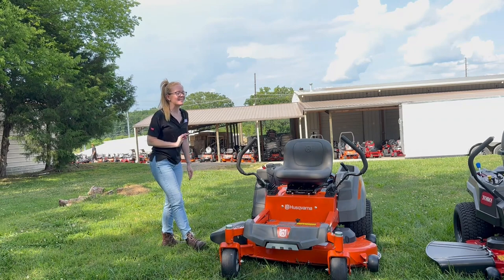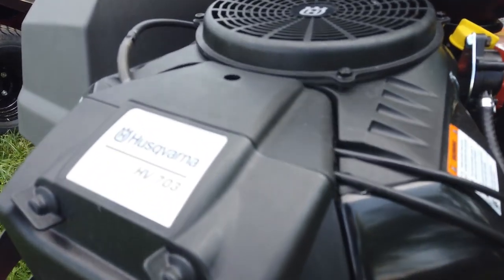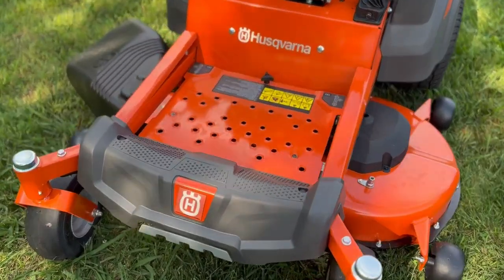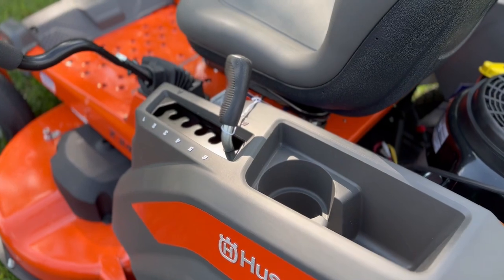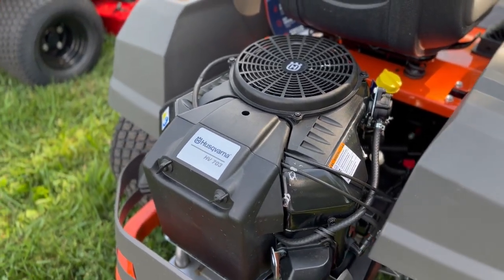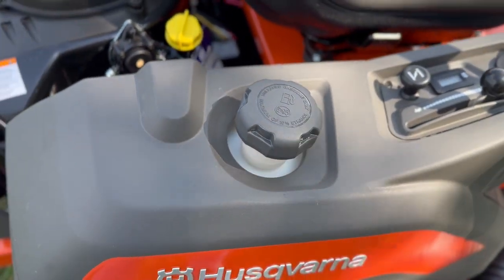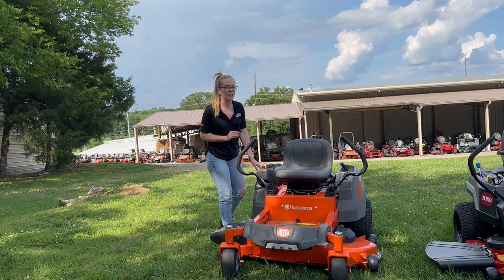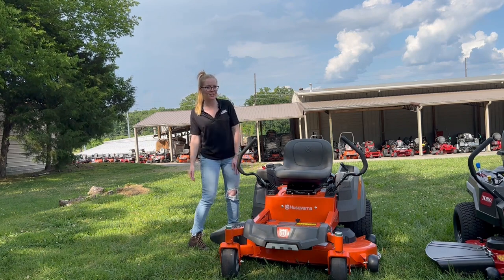Review of Husqvarna's NEW Z246 46" Zero Turn Mower 21.5HP Husq Engine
Husqvarna Z246 46" Zero Turn Mower 21.5HP Husq Engine

Features:
- 21.5HP Husqvarna engine
- Air induction mowing technology brings air up from the top and bottom of deck to improve cut
- 46" reinforced steel stamped cutting deck
- Rugged and robust frame and casters to reduce chassis flex
- Spring-assisted deck lift conveniently within operator reach
- User friendly controls
- Removable foot plate for easy access to top of cutting deck
- Anti-slip footrest area for extra safety and comfort
- Rubber bellows protect the control system from moisture and debris
- Automatic brake system activates and deactivates as the steering levers are moved inward and outward
- Premium integrated transmissions
- Cast aluminum spindles

Hours
Sunday: CLOSED

Nashville Location
3533 Murfreesboro Pike